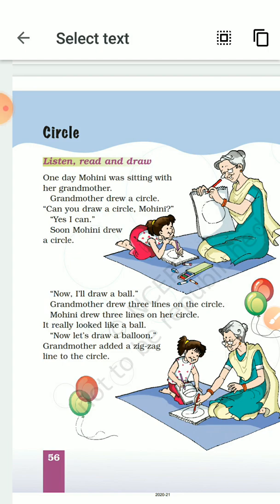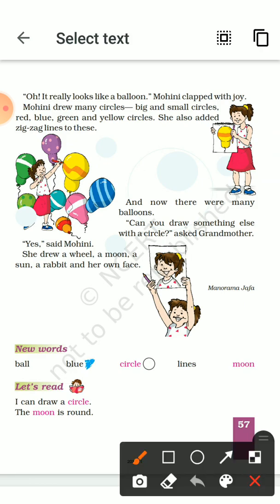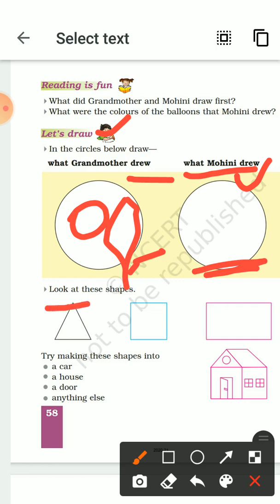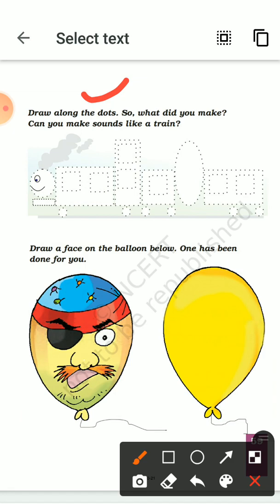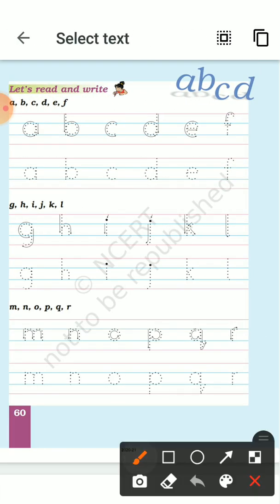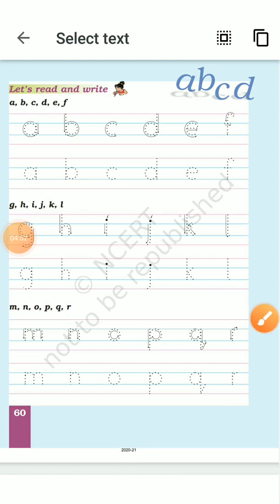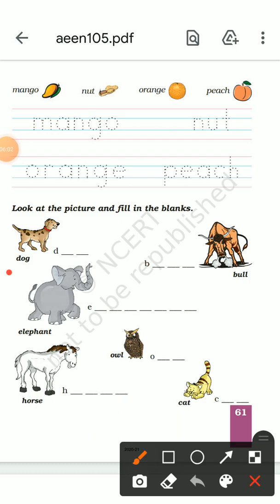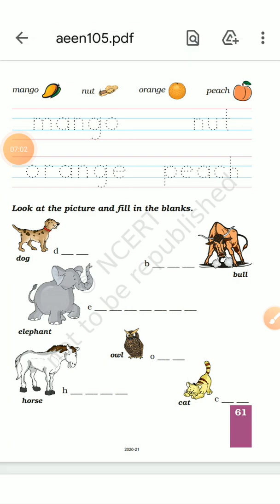Unit5 ch10 story Q/A 'Circle'